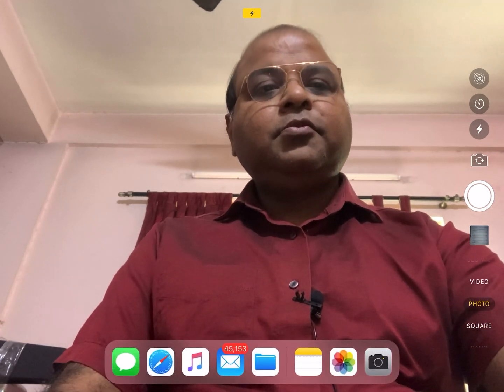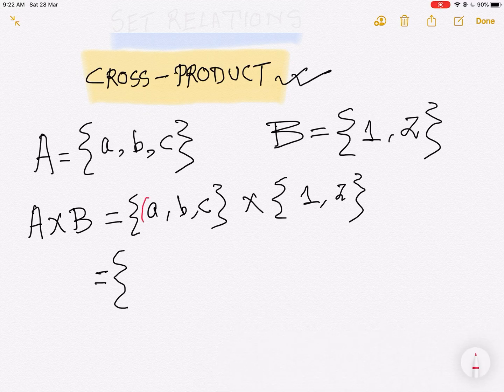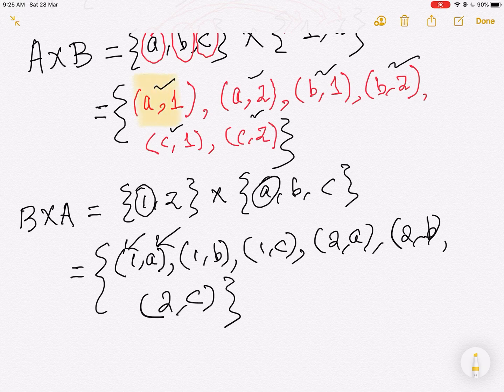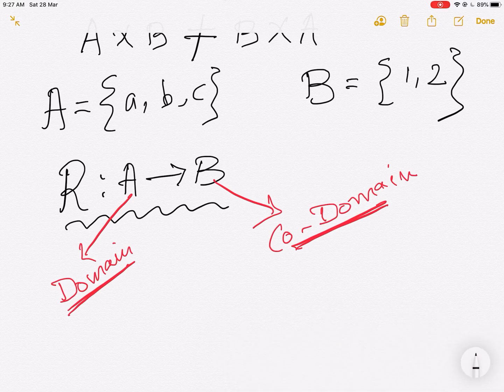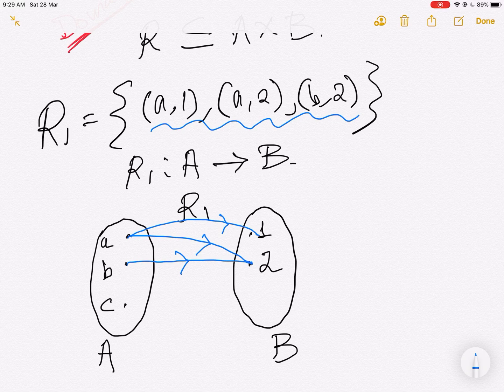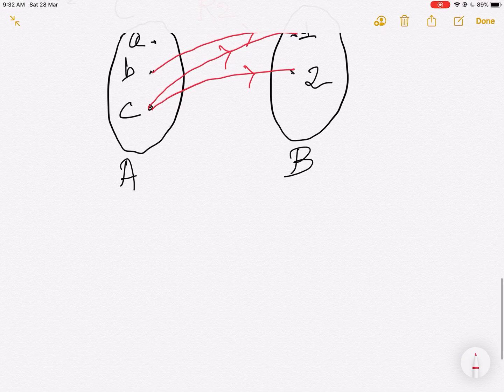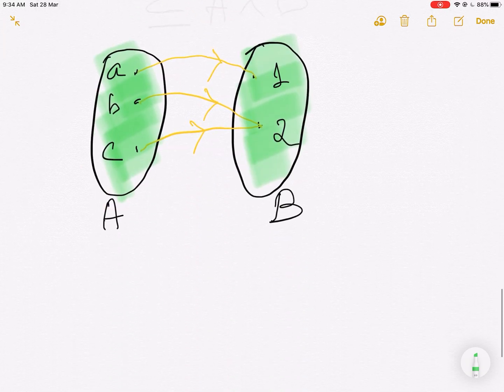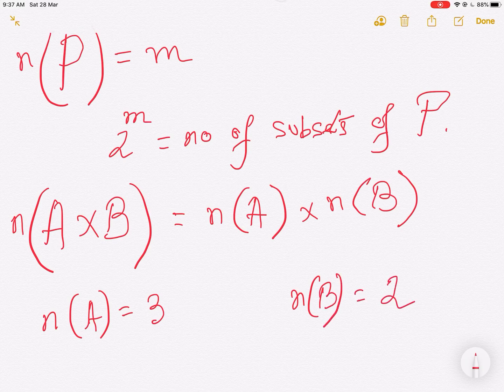SET RELATIONS. (PART 1)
In this video I’ve discussed the very basic concept on cross products between sets and about relation among two sets with arrow diagram along with the number of relations that can be established between two sets